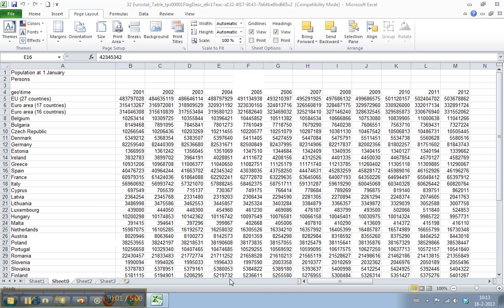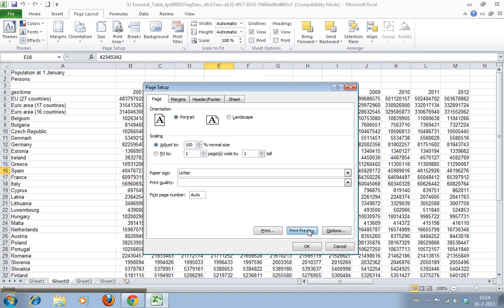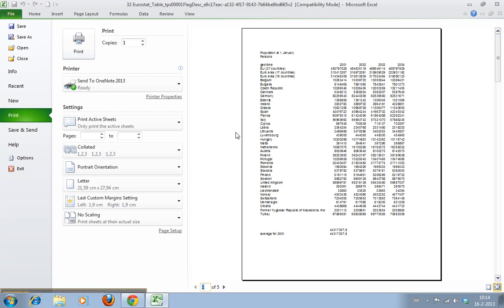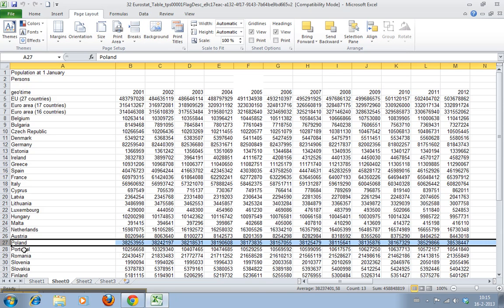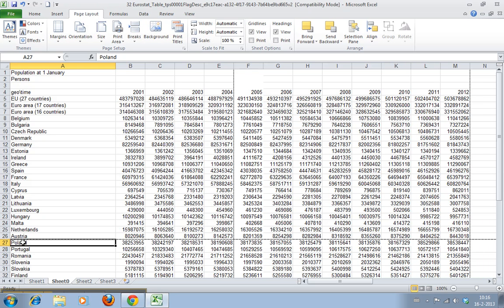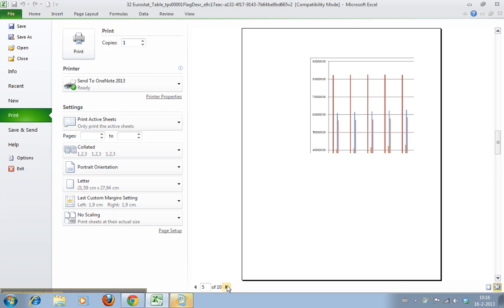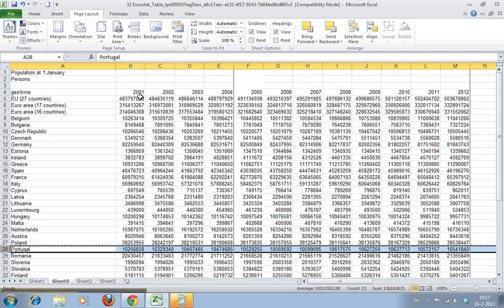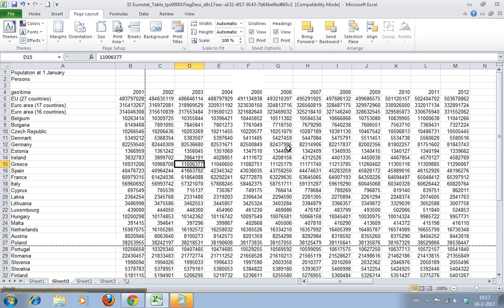How to Create and Adjust Page Breaks in Excel 2010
In this video I show you how to create and move page breaks in Excel 2010. If you want to move a section of your worksheet to the next page when you print it, this is what you want to use. 36